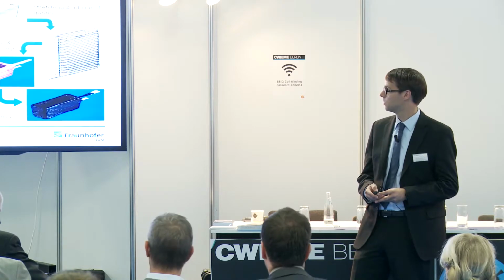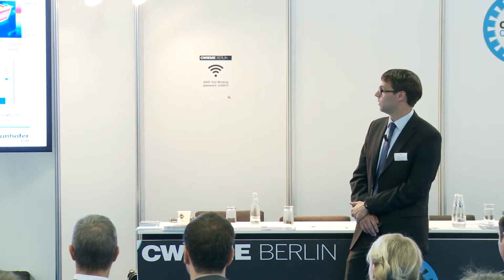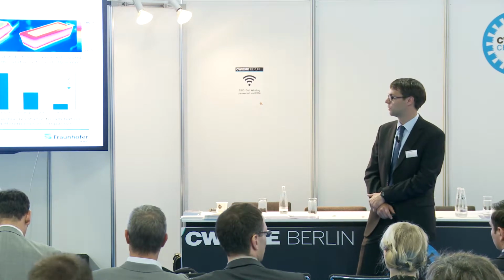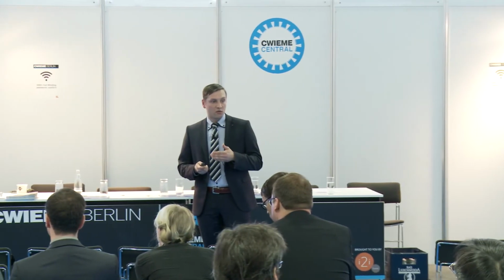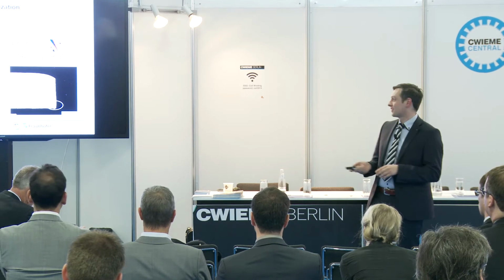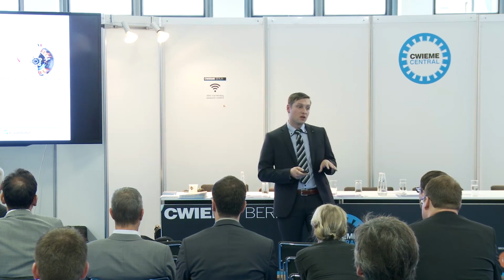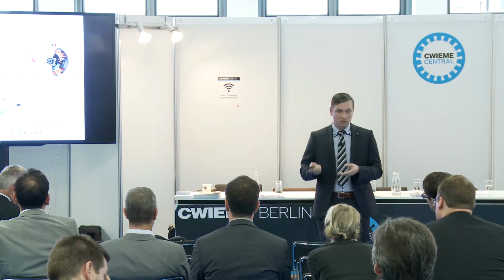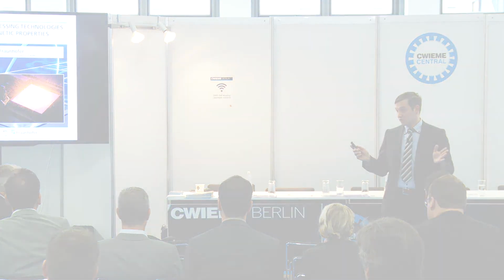CWIEME 2014 - The Fraunhofer Approach - Alexander Kock & Rene Siebert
The Fraunhofer Approach:
Coil casting for electric machines & Improving process and precision; Remote laser cutting for electrical steel

Showcasing the latest developments and solutions for the coil winding and electrical manufacturing industries, two presentations on key projects from the world’s leading Fraunhofer Institutes: IFAM and IWS

Coil casting for electric machines
Alexander Kock, Research Associate, IFAM

Improving process and precision: Remote laser cutting for electrical steel
Rene Siebert, Research Fellow, IWS

CWIEME-10